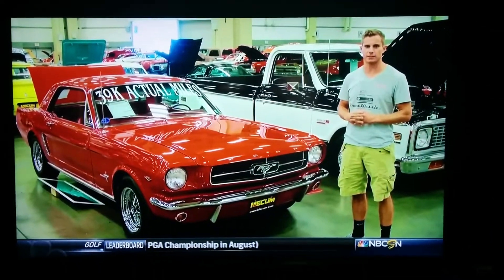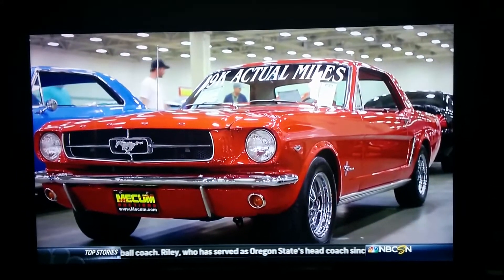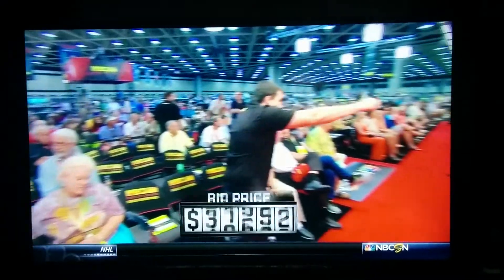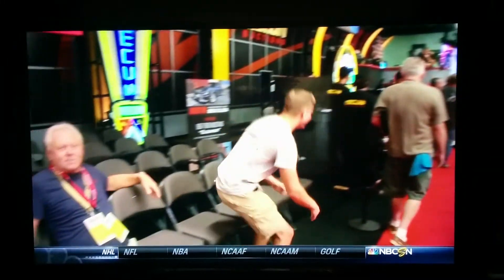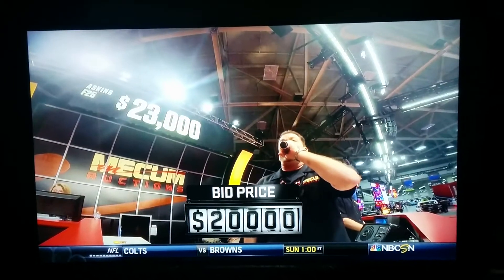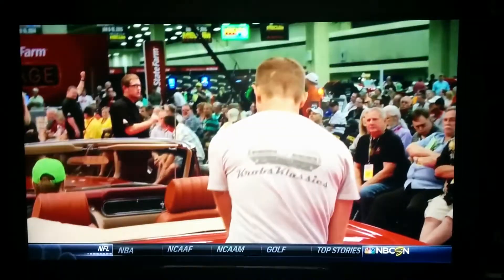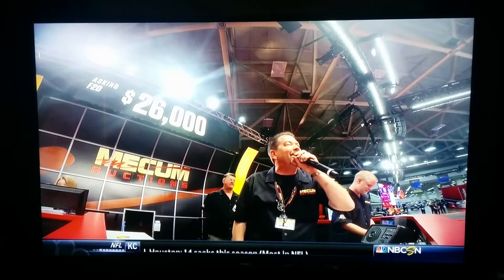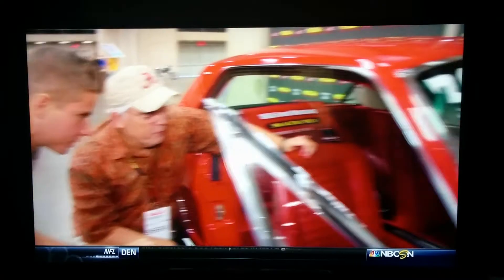Justin Mecum Dealmakers Dallas NBCSN